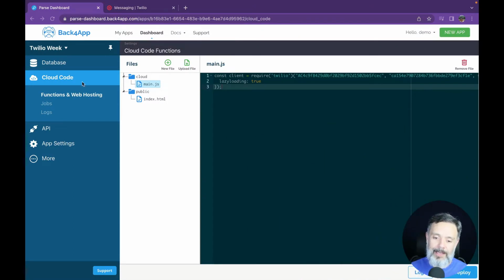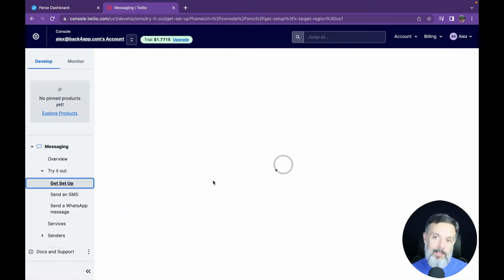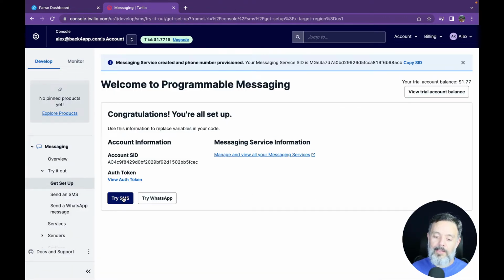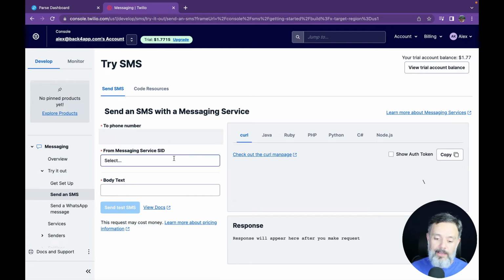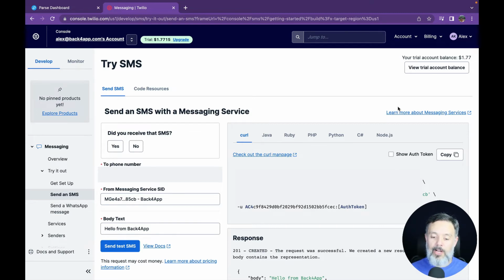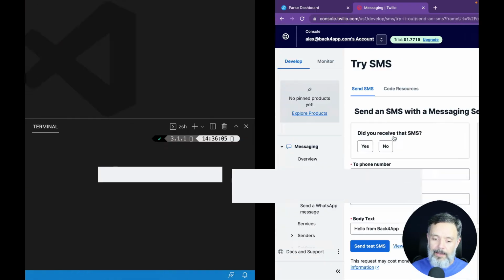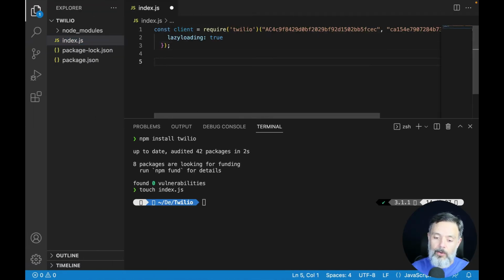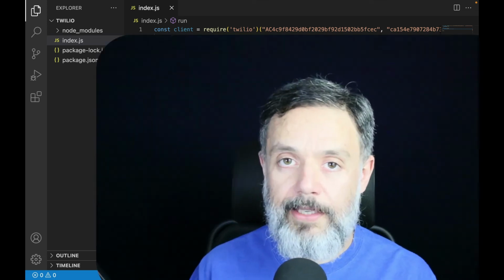Twilio Integration Tutorial - Chapter 2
This is the Second Video of a Daily Series during this week, as so many of you asked for: Integrating Twilio with Back4App, so you can send multiple formats of Messages to your clients.
In this first video we will cover:
- Creating Messaging Services
- Instantiating the SDK locally

Don't miss out as we will have a new video covering Stripe features every day of this Week! ;)